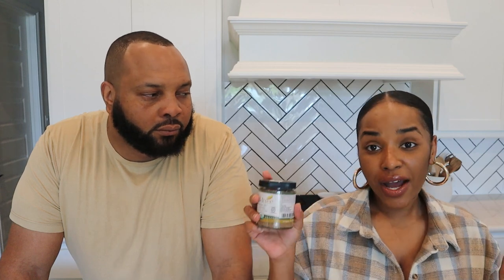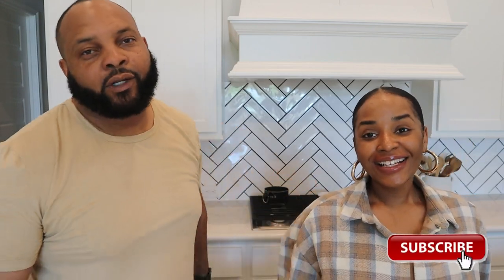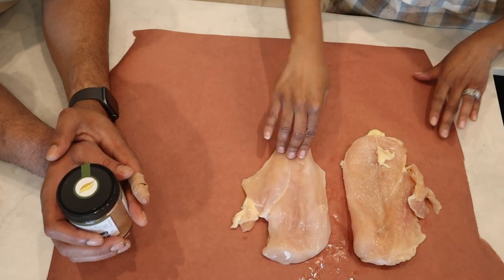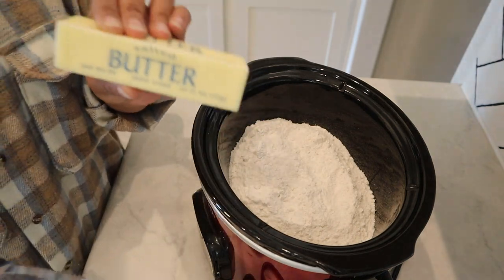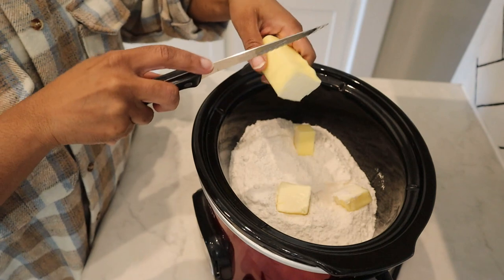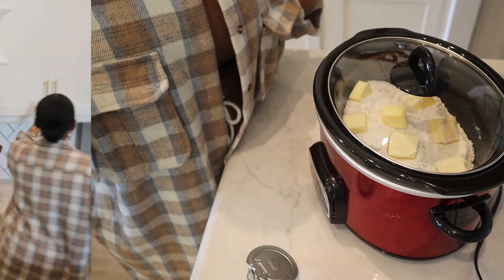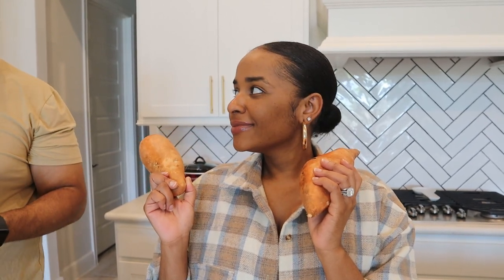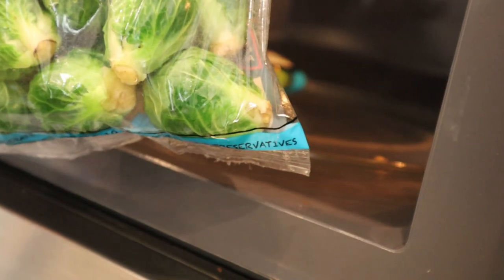JERK CHICKEN & CROCKPOT PEACH COBBLER | WHAT'S FOR DINNER INSPO | BOSSMOMPO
Today we're grilling some jerk chicken on babe's Recteq grill, and i'm showing you guys the easiest peach cobbler recipe, using three ingredients, all cooked in the crockpot! I hope you enjoy cooking with us..maybe get some dinner inspo to take to your kitchen!!